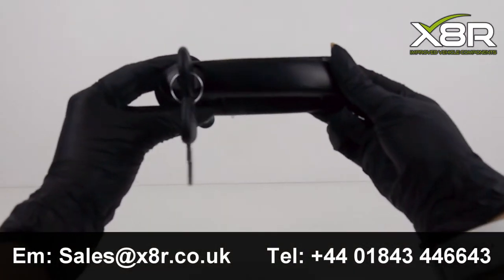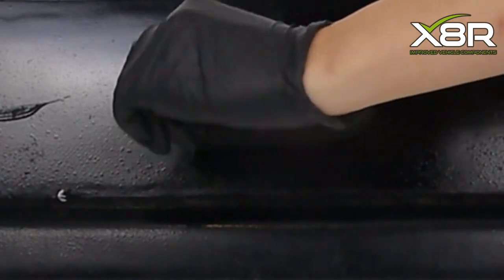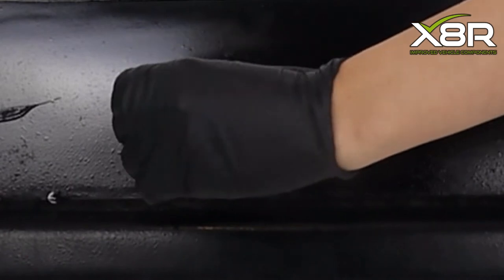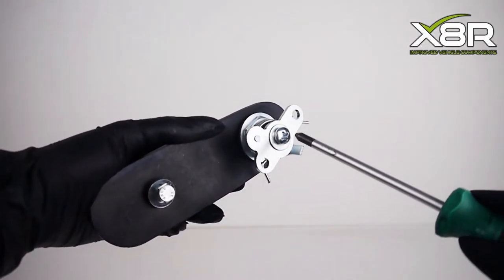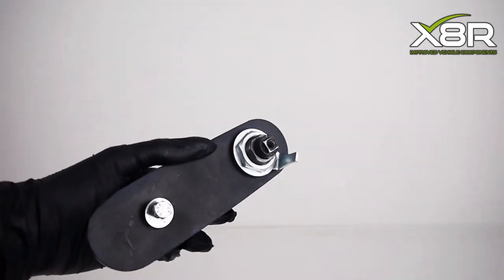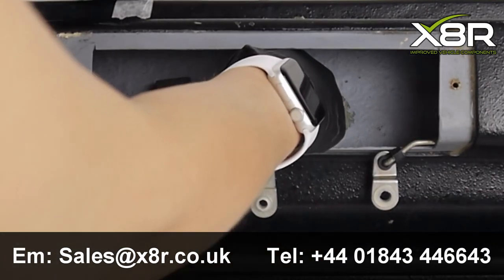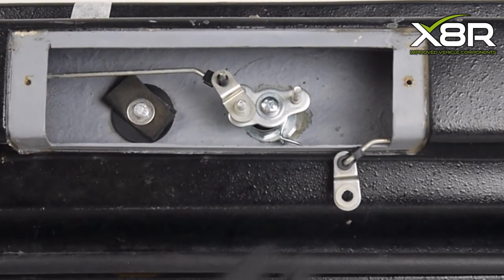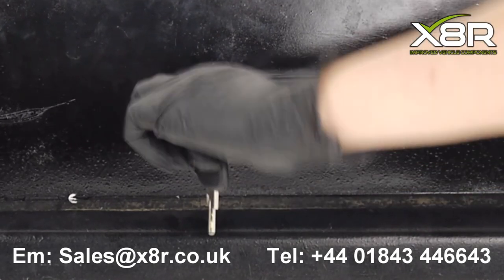X8R Pick-Up Truck Replacement Handle Fitting Guide | For CarryBoy, SJS, ADventurer. AT Avenger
The problem
Hard top handles often need replacing due to a single component within the mechanism failing, such as the spring or the lock cylinder. Or the handle might need replacing due to losing the keys.
Handles from the original manufacturers are expensive and can also have long lead times if on back-order. Automotive locksmiths are also pricey.

Original key no longer working, loose handle, no longer locking the hatch

Vehicles affected
This is a universal replacement handle which will fit any hardtop which does not have a recessed handle (for example, this will not fit Snugtop Canopies). It fits brands such as:
• Carryboy
• SJS
• Adventurer
• AT Avenger
• Aeroklas
• And other hardtops built from factory for Navara, L200 etc

The length of the handle itself does not matter; the important measurement is the distance between the sections of the handle that slot into the glass/tailgate hatch. The measurement between this section is 82mm. For all measurements, please see the guide in the images of this listing.
If you are unsure if this handle is correct for your vehicle, please send us a photo of your handle.
Our solution
Instead of purchasing a new handle from the manufacturer of your hard top (which can be very pricey!), purchase our universal replacement handle instead.
Our replacement handle is made of high-quality materials which look exactly like the OEM handles, for a fraction of the price.
If you have lost your keys, or perhaps the lock cylinder has seized leaving the key redundant, then you will find that replacing your handle with our X8R replacement handle must more cost-effective.

1 x Replacement Hard Top Handle including the following components:
• Handle
• Base
• 2 x keys
• Gasket for base
• Gasket for locating stud
• 30mm nut
• Phillip’s head screw
• 10mm bolt
• 2 x washers
• 1 x spring
• 1 x spring holding plate
• 1 x spacer
• 1 x latch locking rod plate
Please note we do NOT sell these components separately, and any orders returned with components missing will not be refunded